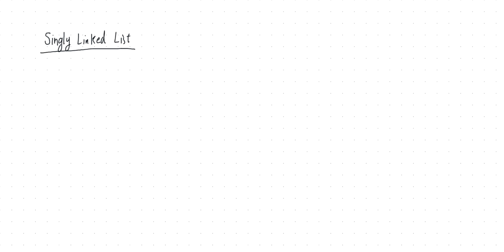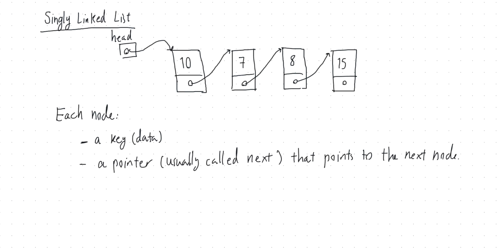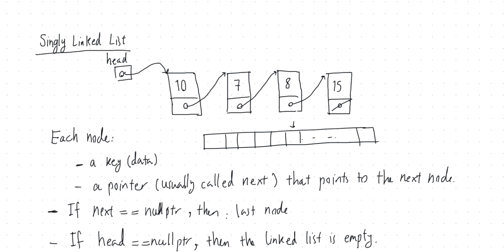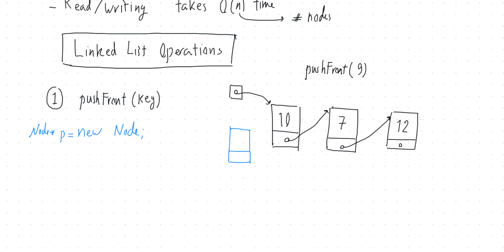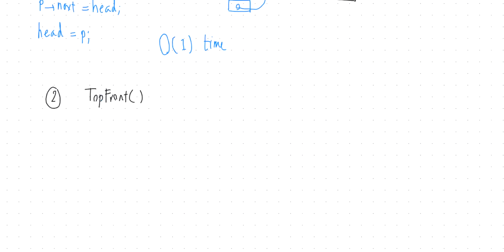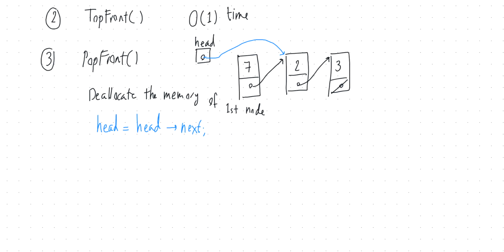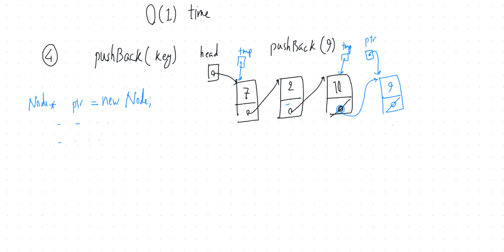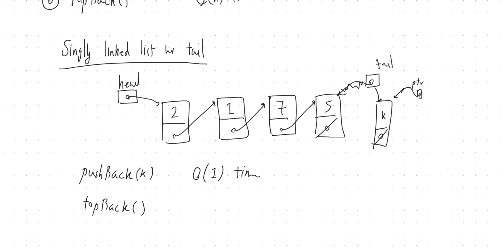Data Structures 12: Singly Linked List, Part 1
In this video, we introduce the concept of singly linked lists, introduce the main operations on linked lists, how they work, and their time complexity.